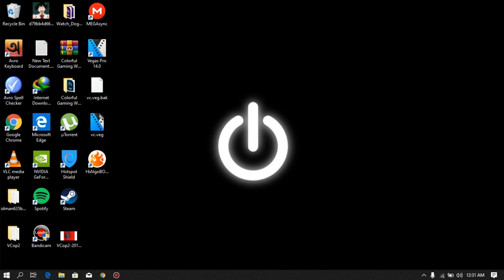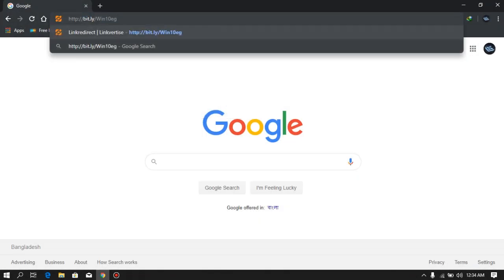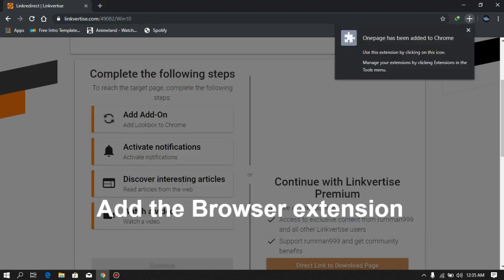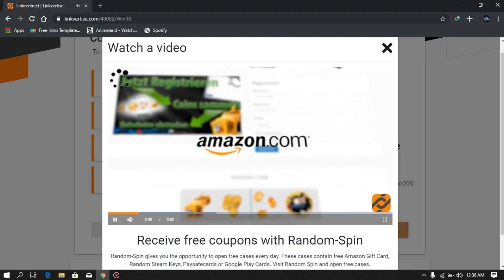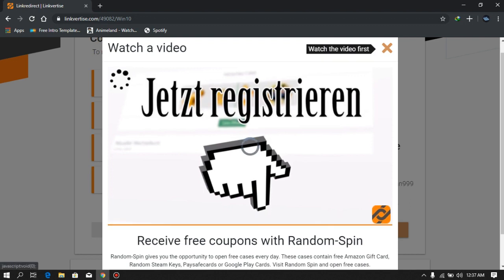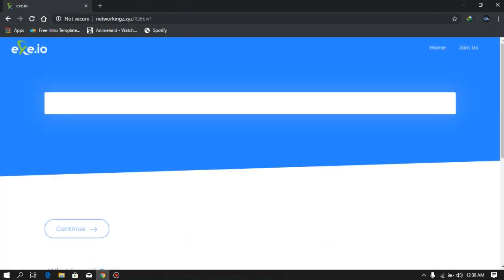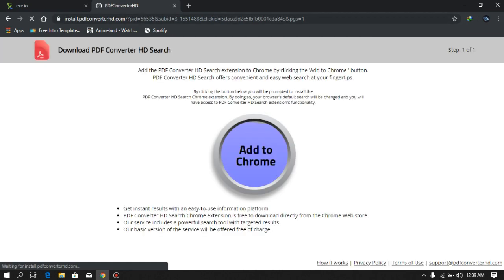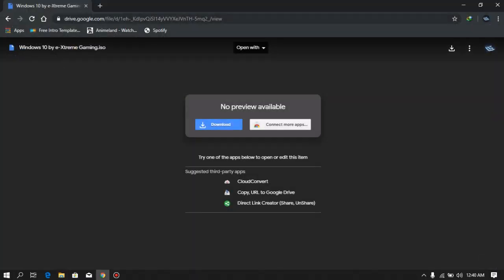HOW TO DOWNLOAD WINDOWS 10 FOR FREE! - 2019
Thanks!